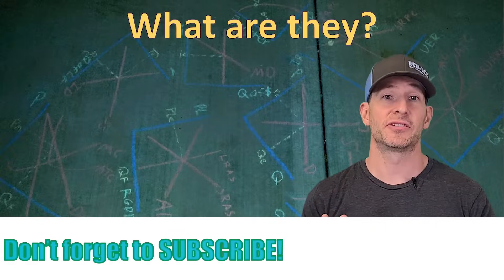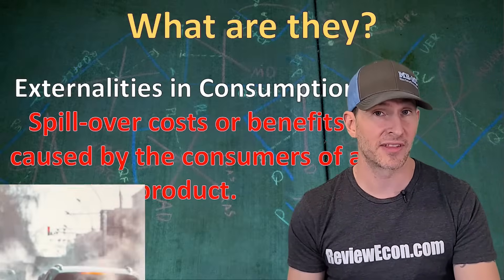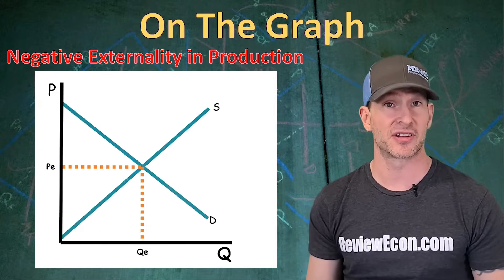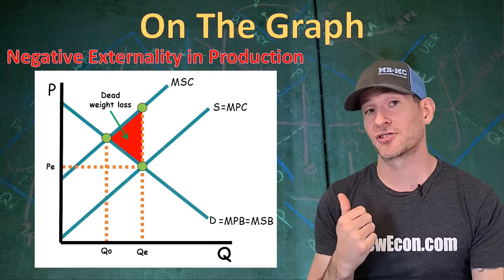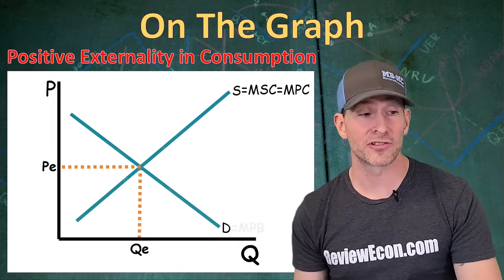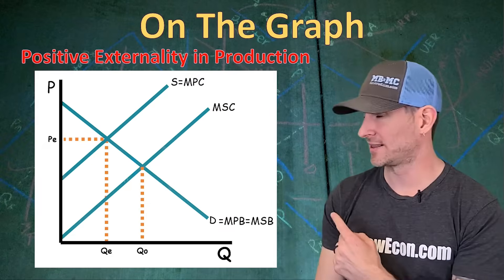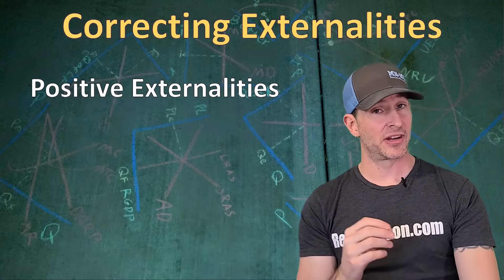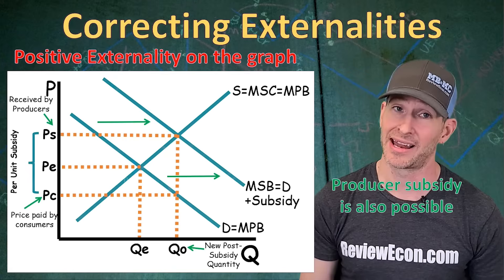Micro 6.2 - Externalities: What are they and how do I graph them?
This video covers topic 6.2 of the AP Microeconomics Course Exam Description (CED).  It goes over positive and negative externalities in consumption, positive and negative externalities in production, as well as how to graph and correct for these maret failures.